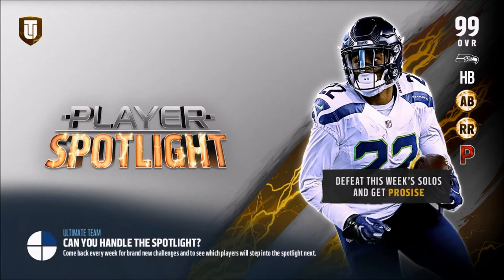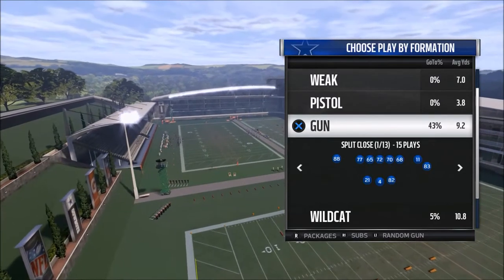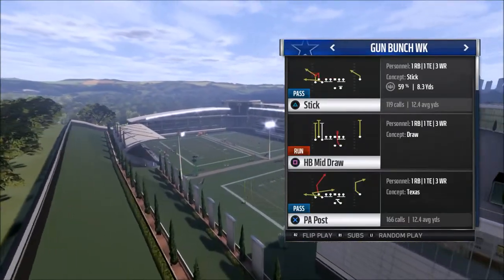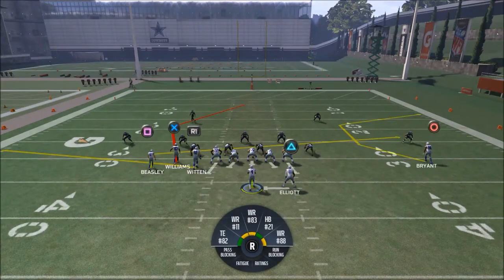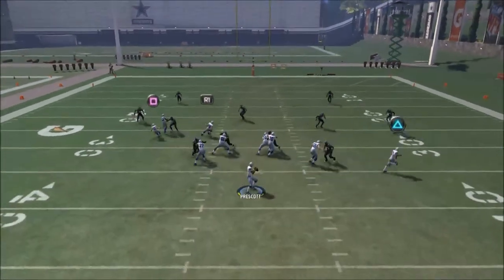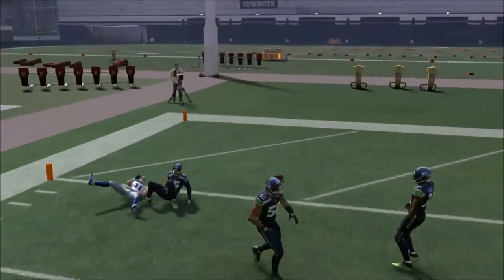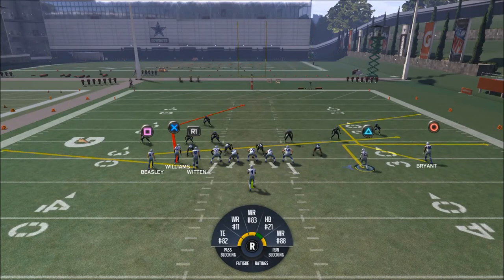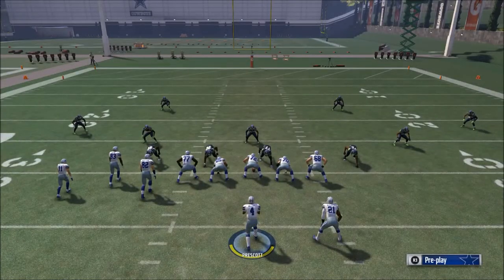Madden 18 Tips - The Best Play in Madden 18: My Prediction for Some of the Best Plays in Madden 18